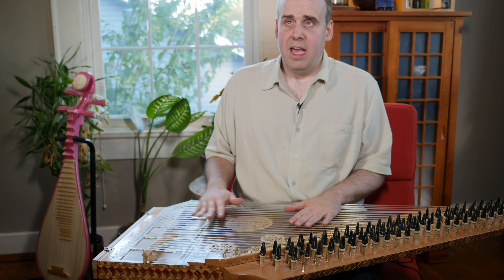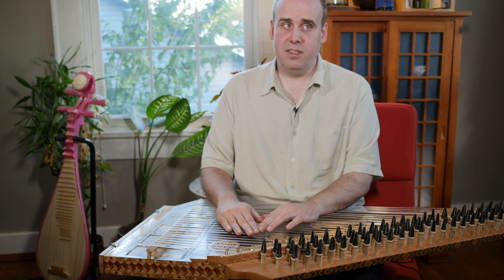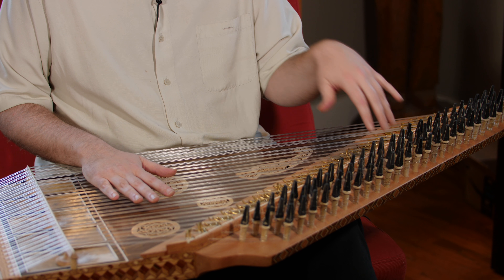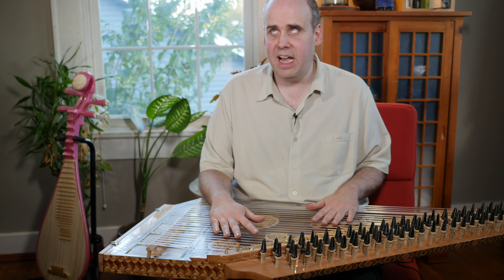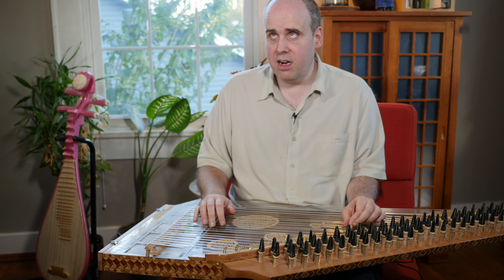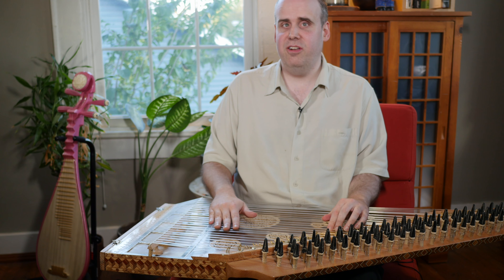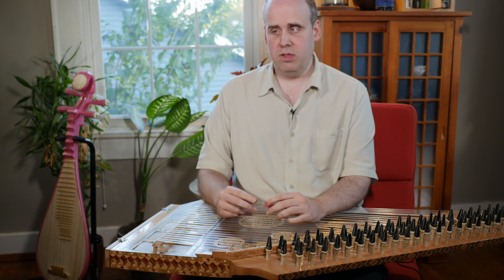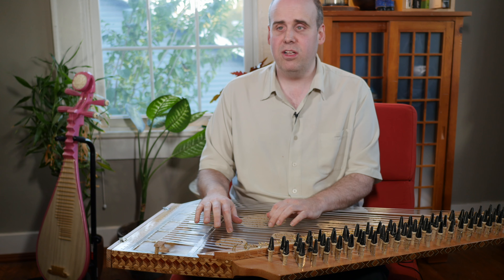Qanun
In my arrangement of the Twelve Days of Christmas, I play a different instrument on each day, but not ordinary instruments. Xaphoon, cello banjo, double ocarina, dan moi jawharp, solicaster, qanun, chordomonica, bass harmonica, sitar, bombard, tongue drum, guzheng, pipa, claviola and burdola. It was a fun challenge figuring out how to make this strange ensemble into fun, listenable music.

I travel and play shows. I record remotely from my home studio in Nashville.